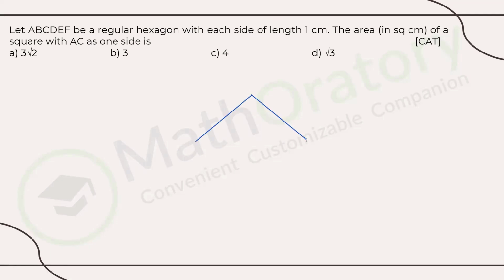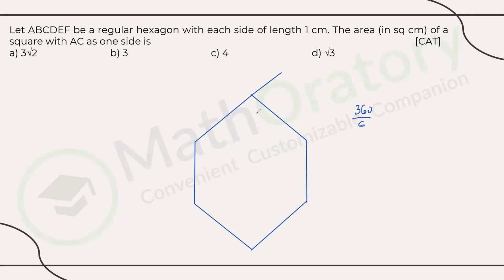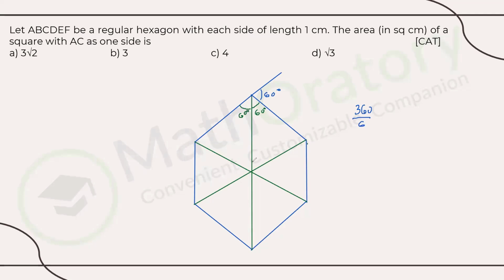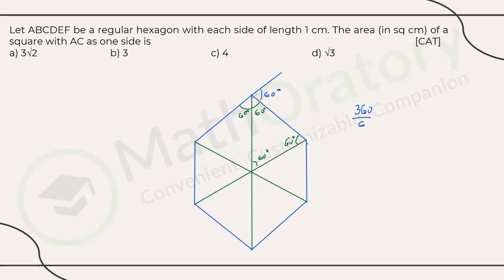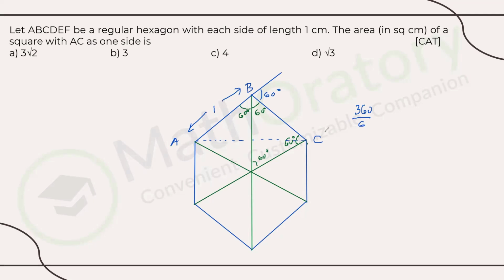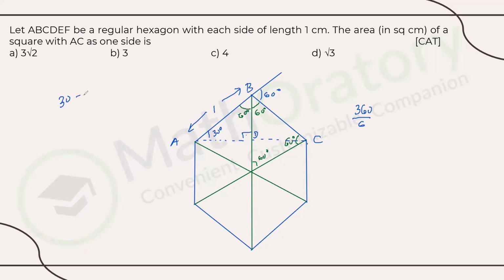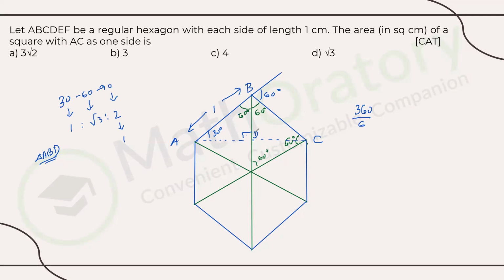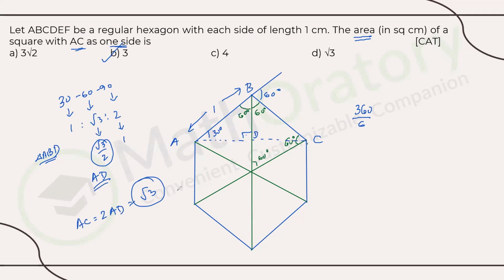Quant Power-Up: Tackle CAT QA - Geometry | Actual CAT Problem | Daily Practice #53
Today's Question: Geometry | Regular Polygons

Question Body:
Let ABCDEF be a regular hexagon with each side of length 1 cm. The area (in sq cm) of a square with AC as one side is
[CAT]
a) 3√2
b) 3
c) 4
d) √3

In this video, we explore a CAT problem on regular hexagon, providing a step-by-step solution, expert tips, and strategies to tackle similar problems effectively.